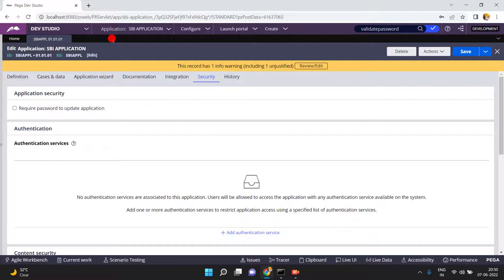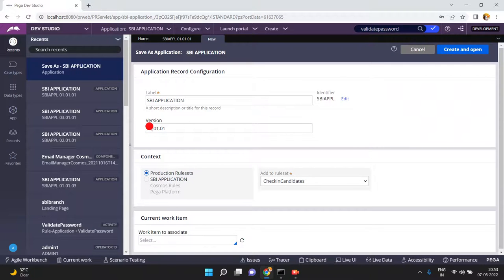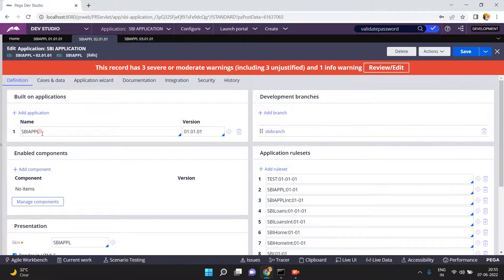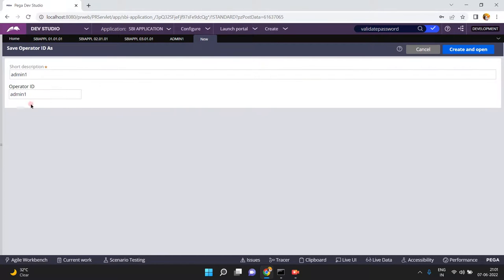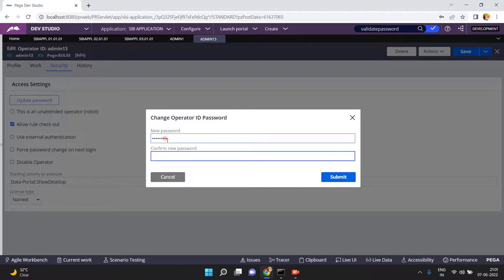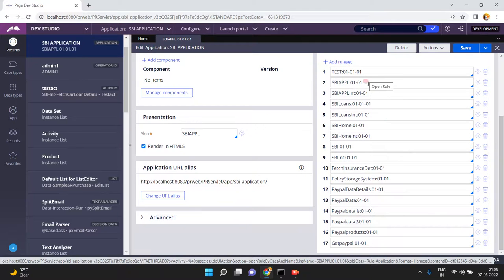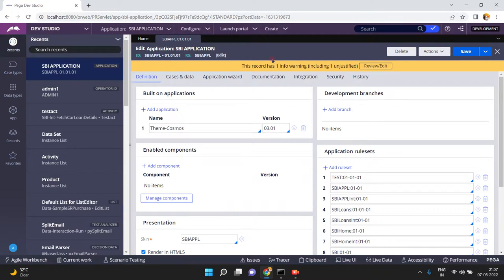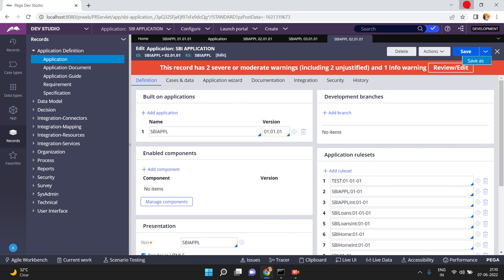Application Versioning In Pega